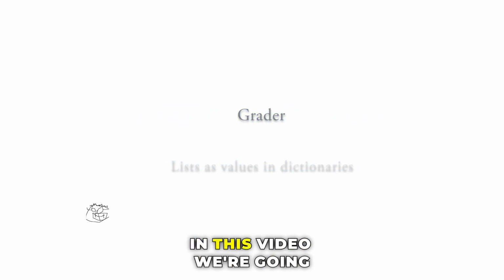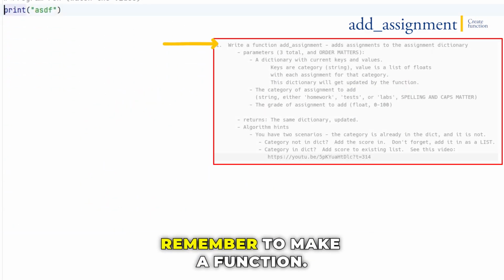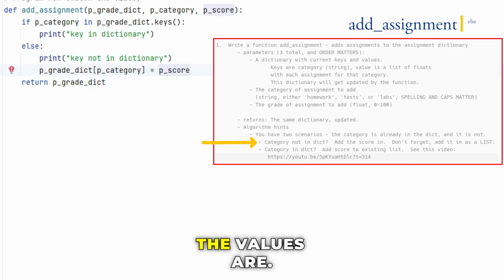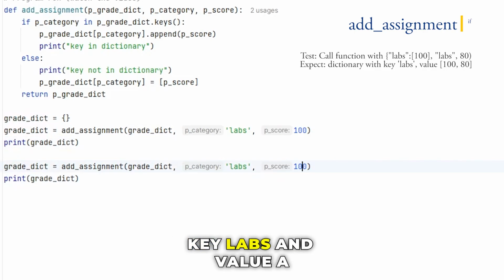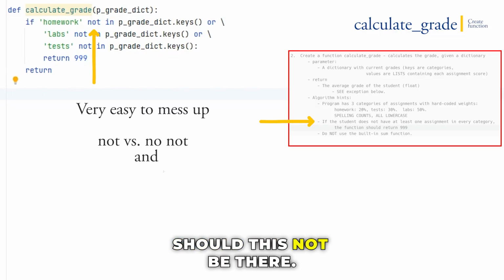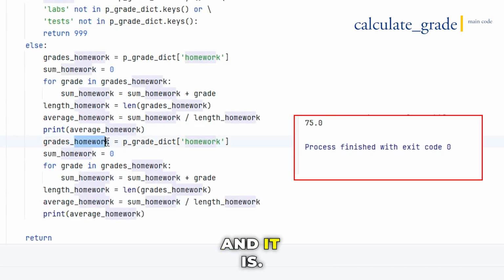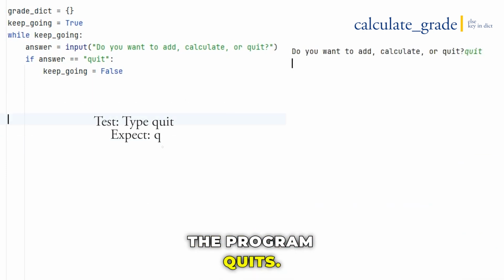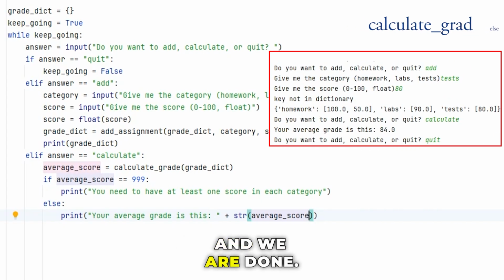055 grader! Dictionaries with list values! Autograded lab!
Use lists inside of dictionaries with Dr. Wu